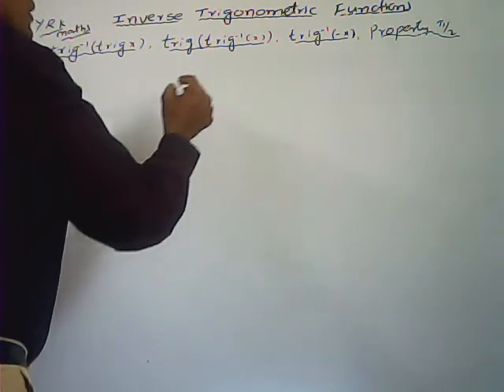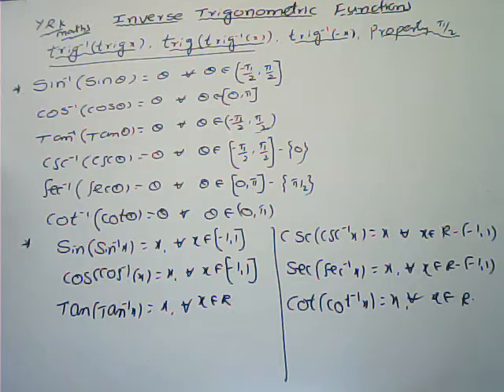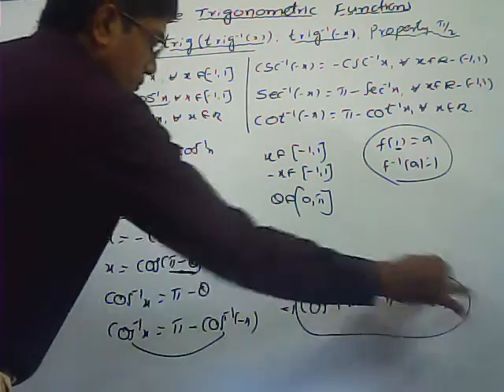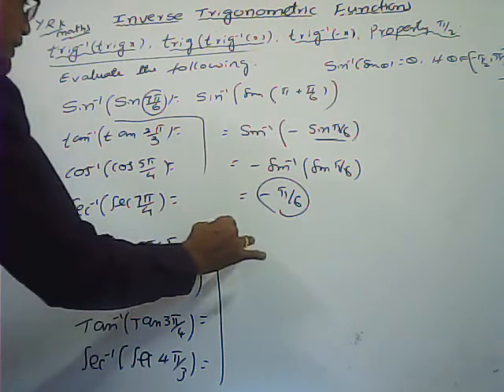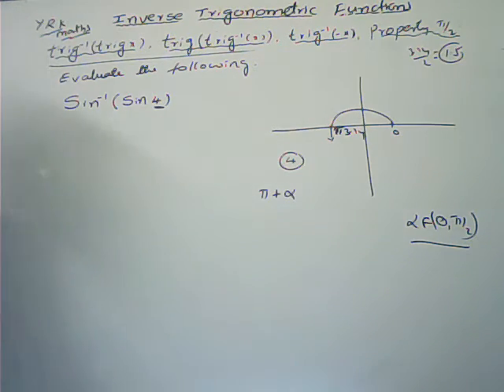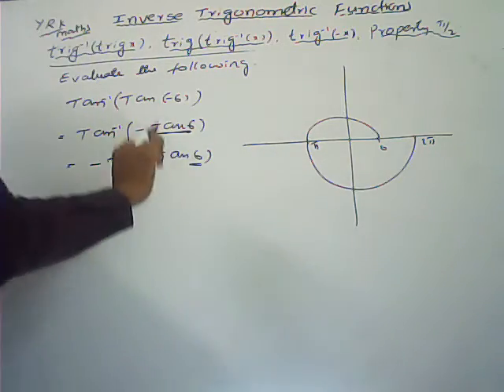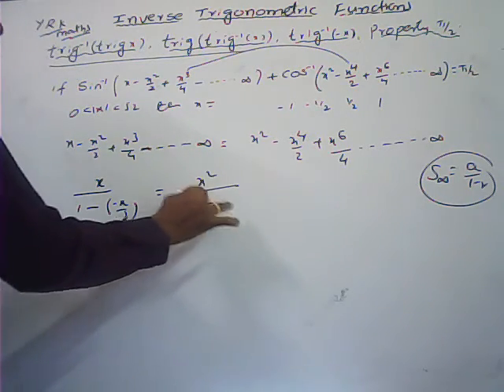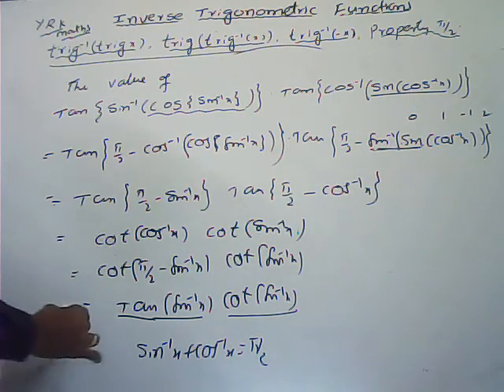INVERSE TRIGONOMETRIC FUNCTIONS T02 | PROPERTIES OF ITF | YRK MATHS FOR IIT - JEE